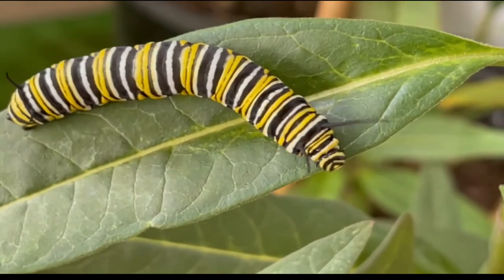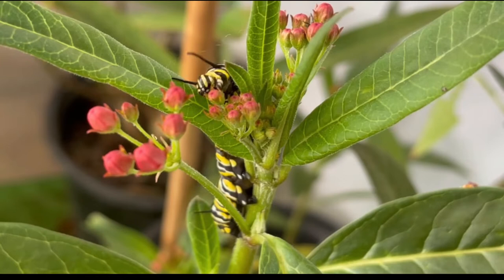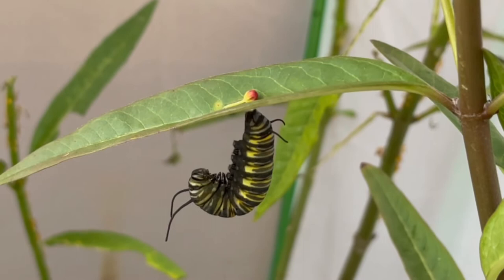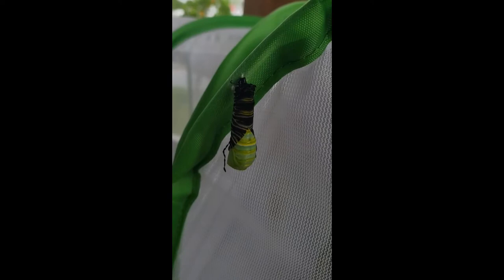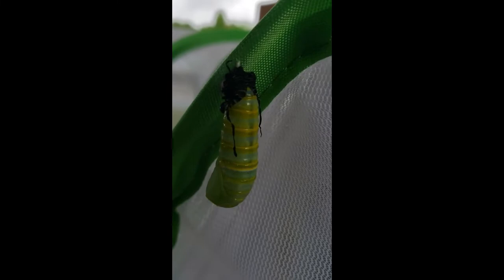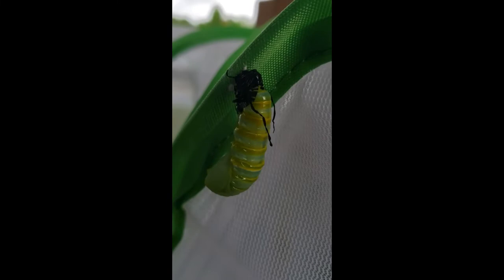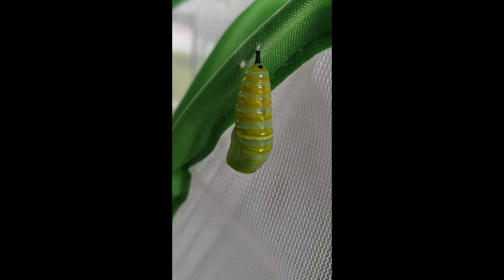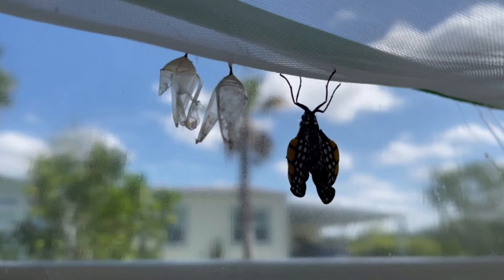How a Caterpillar Becomes a Monarch Butterfly. Metamorphosis Process- Life in an Urban Garden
Watch the 4 phases of metamorphosis and see how a caterpillar becomes a beautiful monarch butterfly.  We were able to capture it on video. We have made it a mission to save the Monarchs by rescuing caterpillars and raising them in habitat enclosures, so they don't get eaten by predators.
Watch this process on film.
The habitat enclosures we use are linked below.

About us and our journey:
The Story of Shelley & Patrick Porter, a couple who became debt-free and created a tiny urban homestead in a city urban HOA community on less than 1/8 of an acre. They grow all sustainable food, care for a full-blown fruit tree orchard and vegetable garden. From scratch food made from the homestead or scratch ingredients. Fun on the homestead. Daily life on the homestead. Inspiration, for simplicity of living life. Join us and follow our story.

Habitat Enclosure

Caterpillar plants- Milkweed. There are many types of Milkweed.